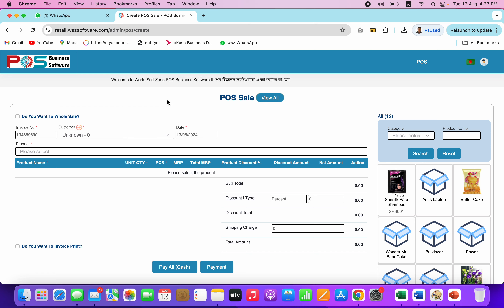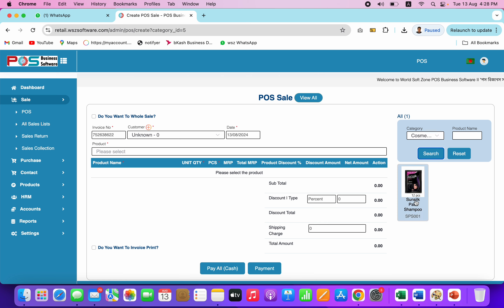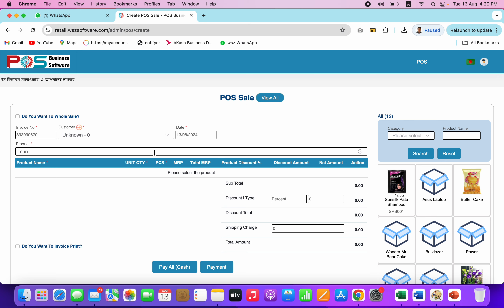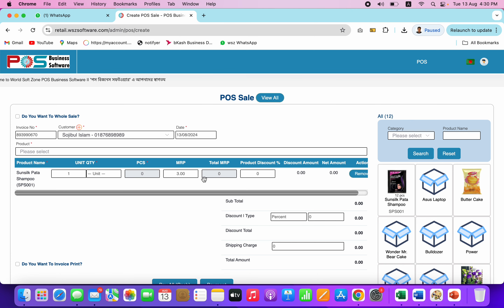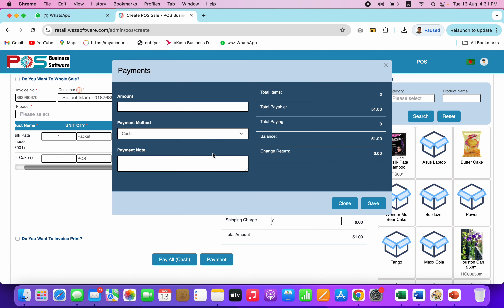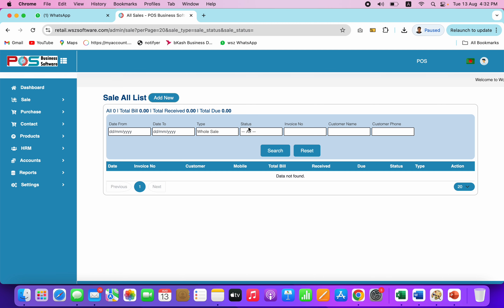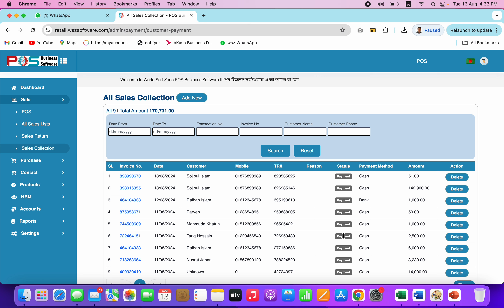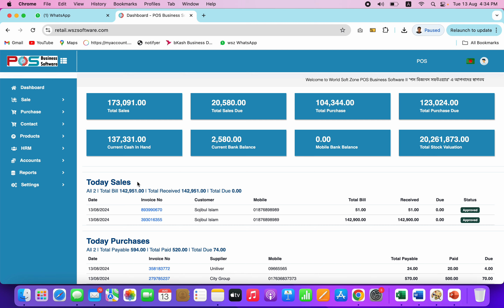Sales Module POS Business Software (Part 4) II বিক্রয় এবং বিক্রয় ফেরত (পর্ব - ৪)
Sales Module POS Business Software (Part 4)

পস ও ম্যানুয়াল বিলিং সিস্টেম
দৈনন্দিন ক্রয় বিক্রয় হিসাব
কাস্টমারের বকেয়া হিসাব
ক্রয় ফেরত এবং বিক্রয় ফেরত হিসাব
স্টক ম্যানেজমেন্ট সিস্টেম
এস.এম.এস এবং ই-মেইল
বিভিন্ন ধরণের রিপোর্ট

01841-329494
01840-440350